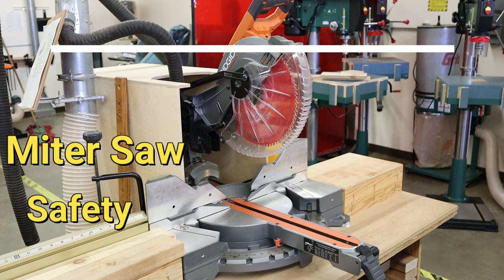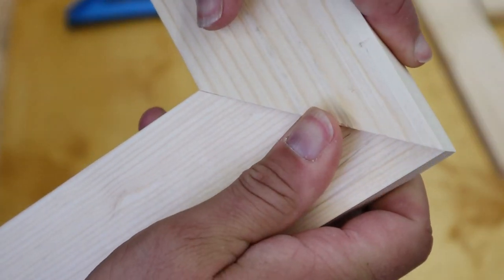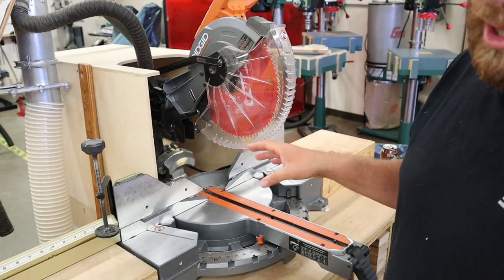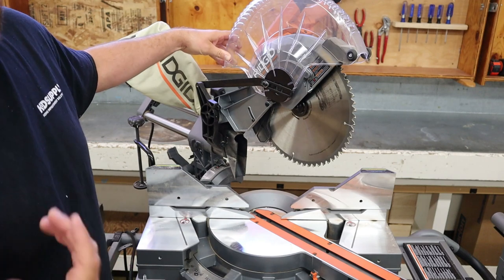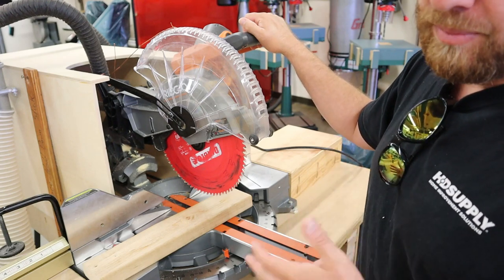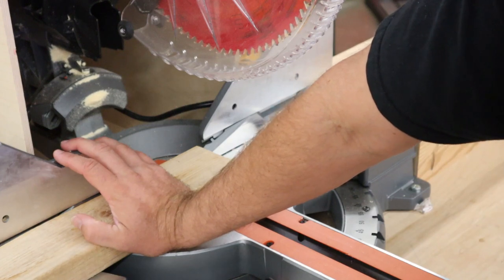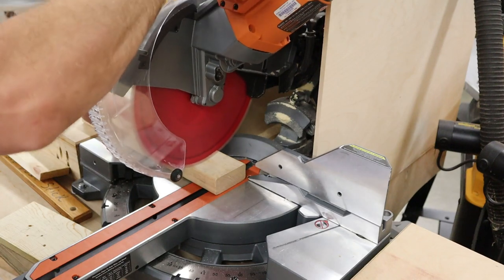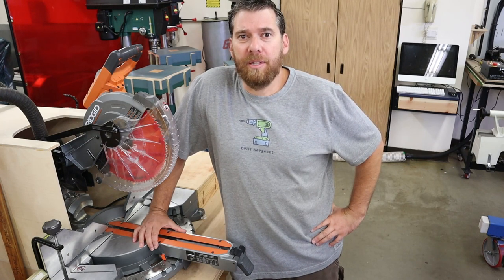Miter Saw Safety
This is an introduction to the miter saw. It includes discussions on the parts of the miter saw and how to safely operate the miter  saw.